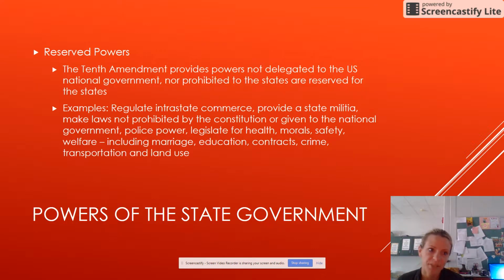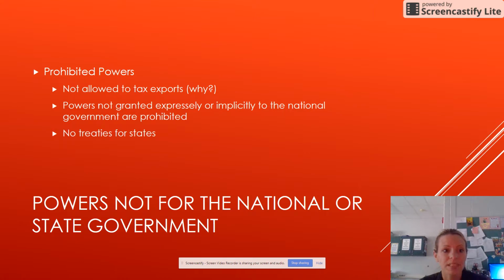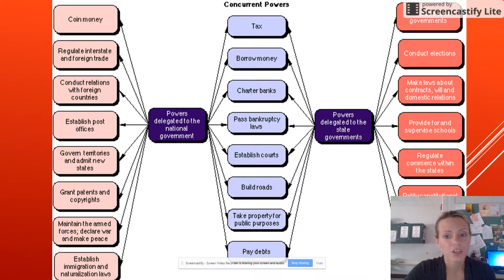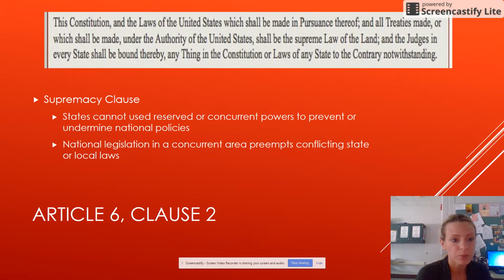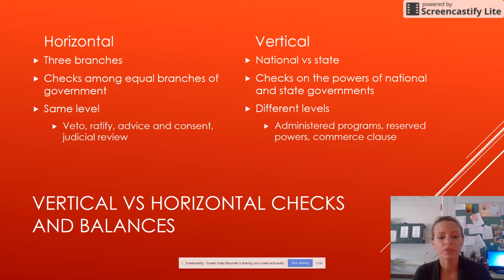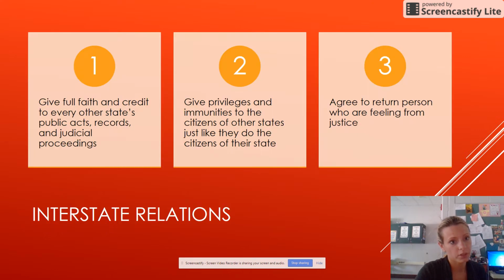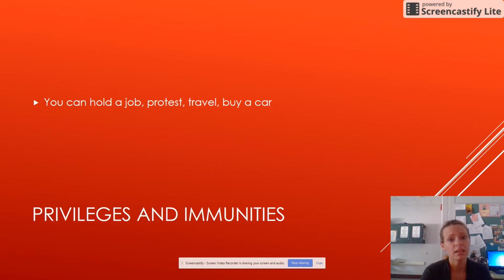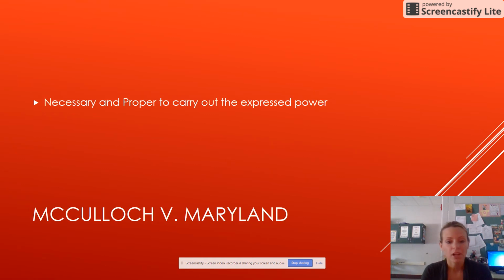Shep's Chat 302